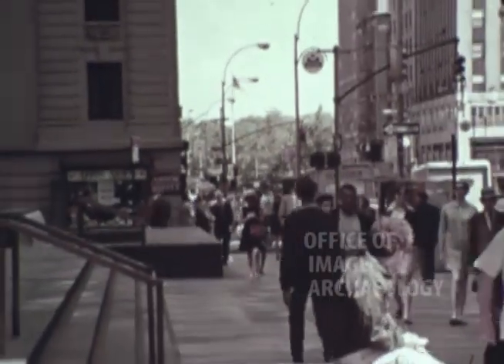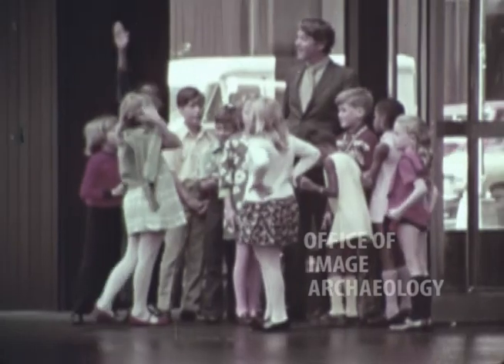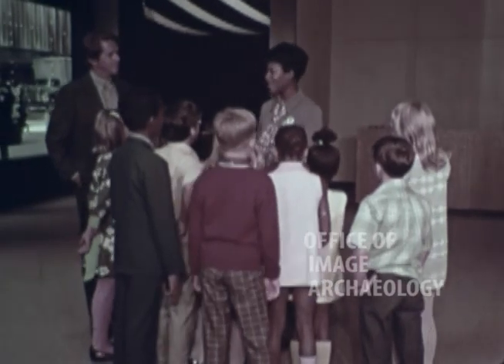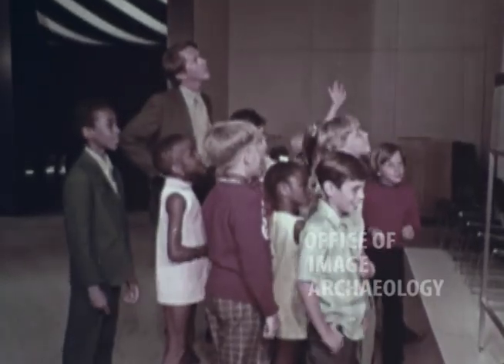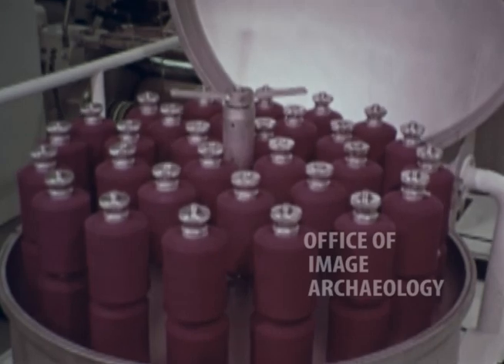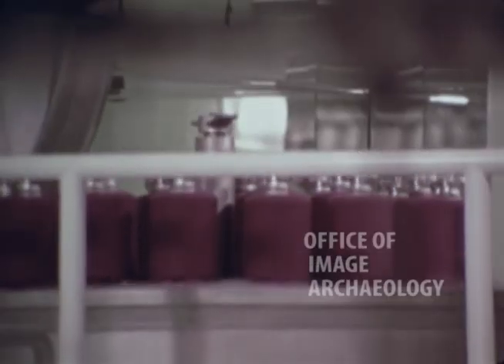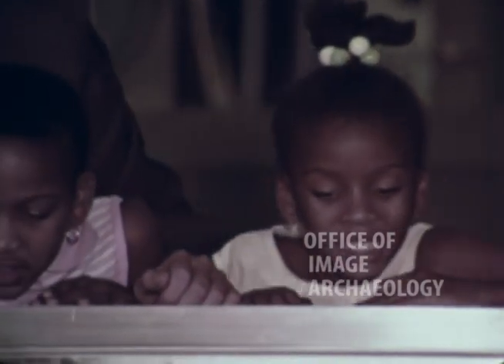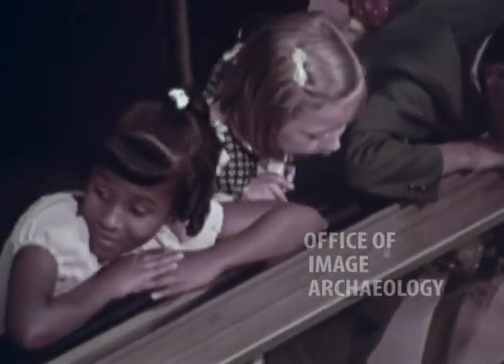THROUGH THE MILL, BURLINGTON MILL, NEW YORK CITY